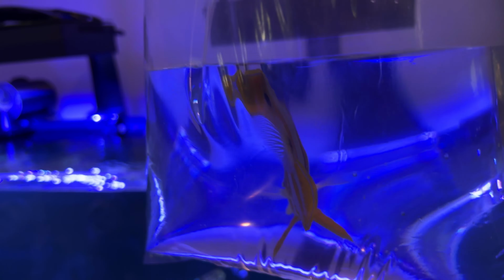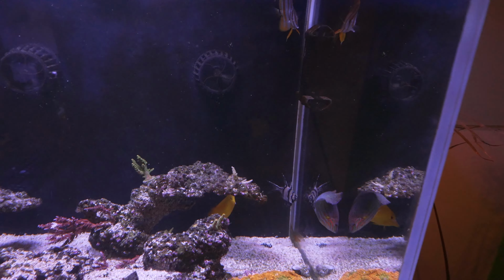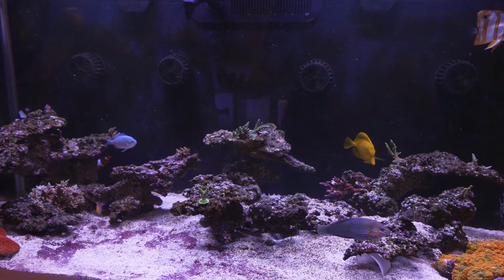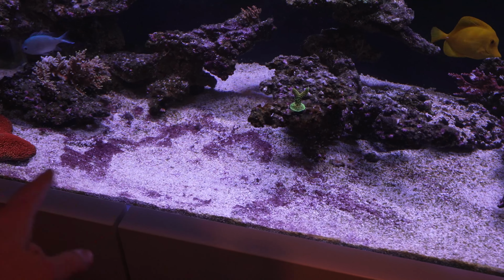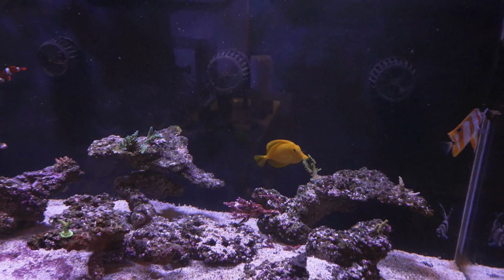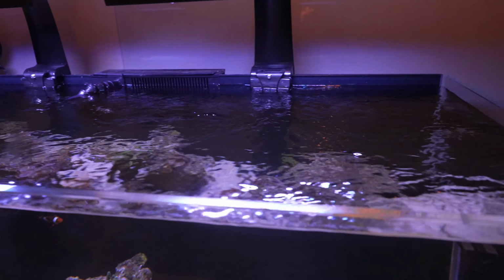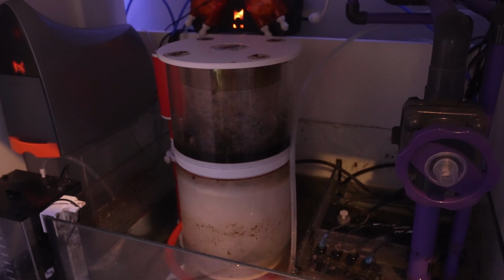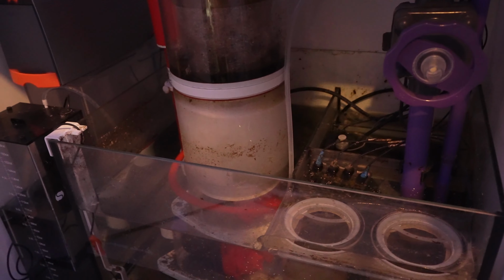Nyos 440 Update - Beating the Ugly Stage - Cyano, Hair Alage, and a new fish!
A new Copperband Butterfly, A new method to try and kill and some hair alage eradication with FluxRX